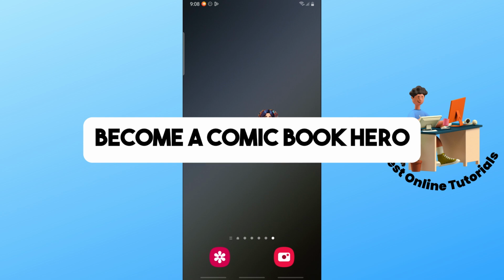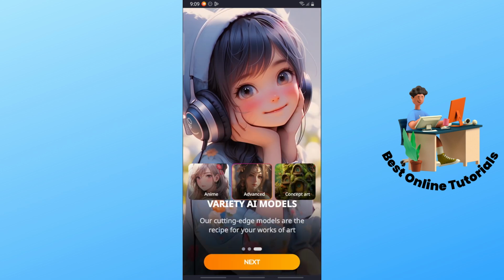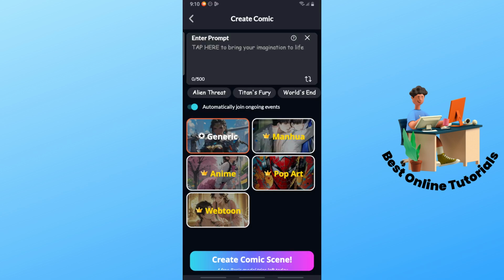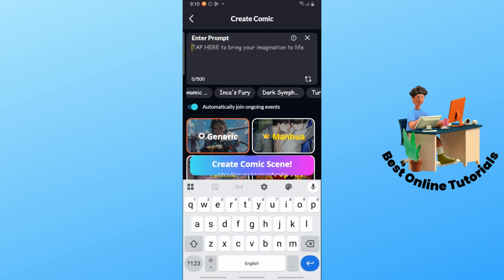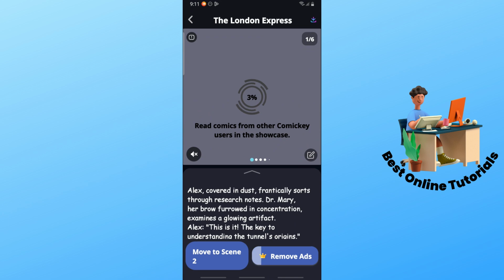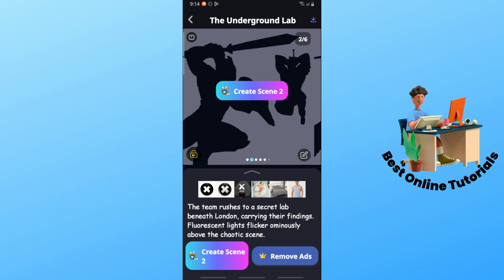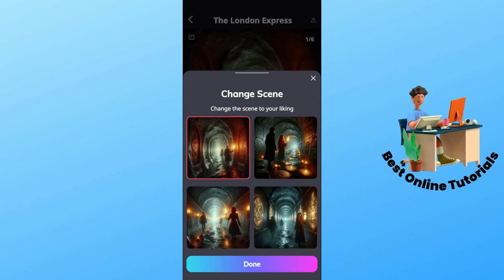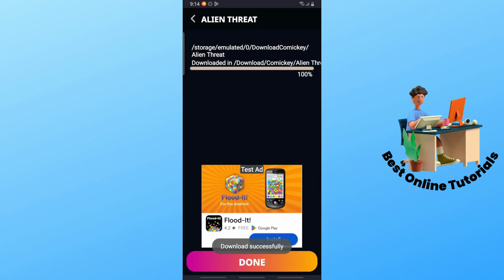Become a Comic Book Hero – Instantly! | Comickey App | Turn text into comics!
Create your own comic book hero in seconds with Comickey A! Ever dreamed of becoming a comic book hero instantly? Now you can! In this video, we'll show you how to bring your imagination to life and create a unique superhero in no time. With Comickey A, the possibilities are endless, and your new hero is just a few clicks away. Get ready to unleash your creativity and join the league of extraordinary heroes!